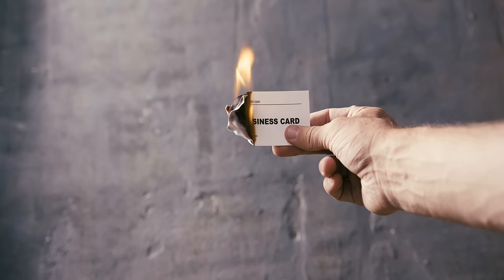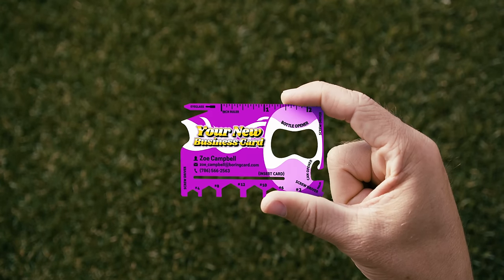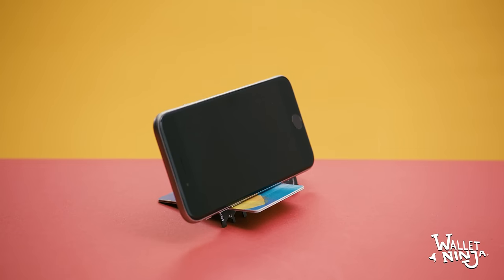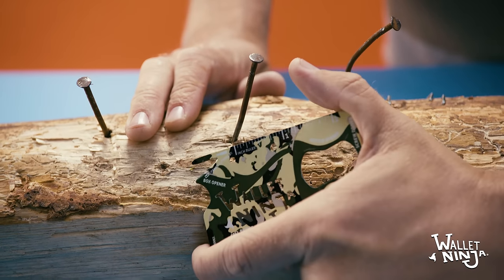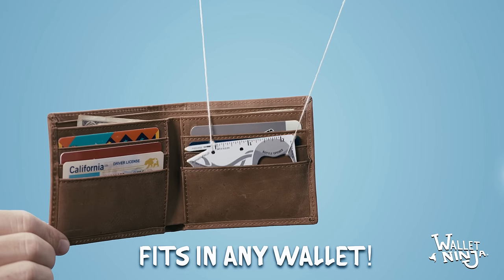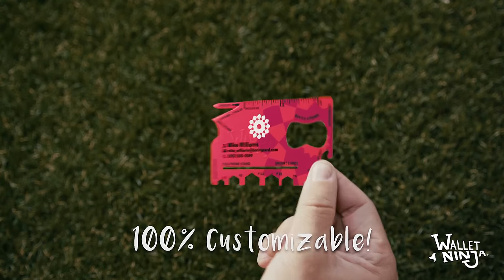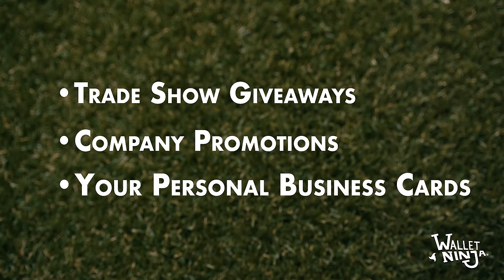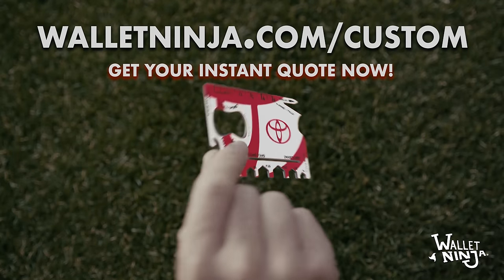Wallet Ninja®- 100% Customizable Multi-Tool (Promo Gifts, Trade-Show Giveaways, Business Cards)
Wallet Ninja is the original, patented 18 in 1 multi-tool. Made out of 4x heat treated stainless steel. Guaranteed for life to never rust, bend, or dull.

Wallet Ninja is now 100% customizable front & back.